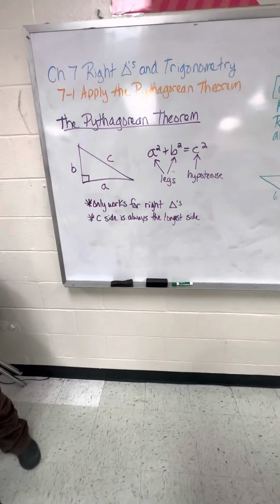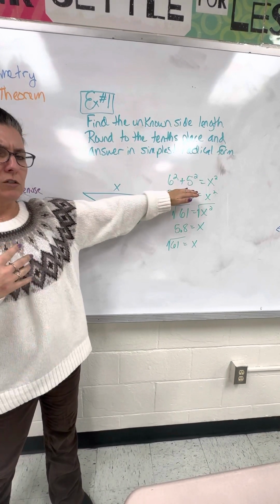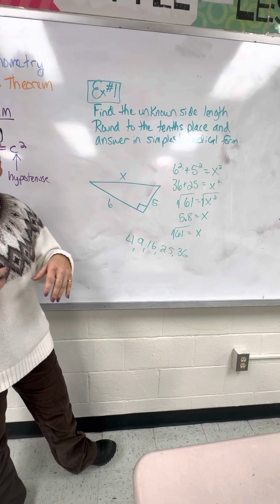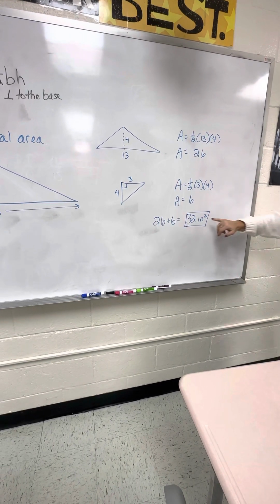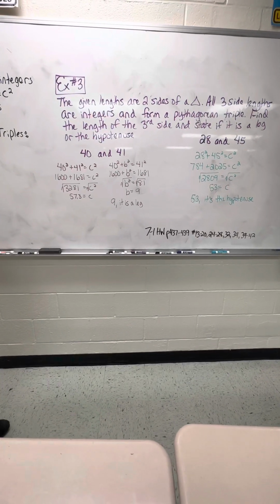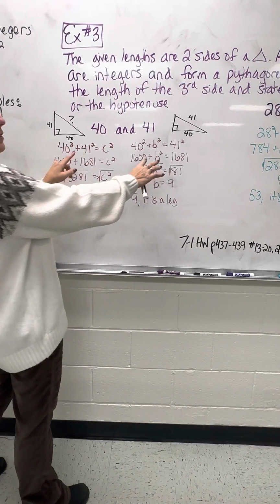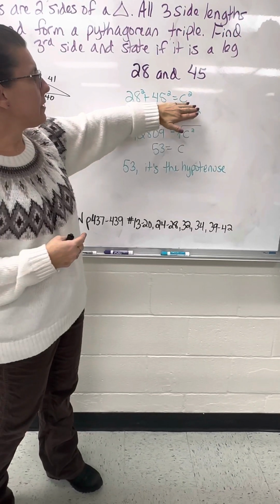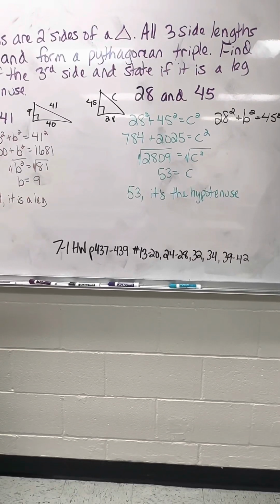7-1 Apply the Pythagorean Theorem